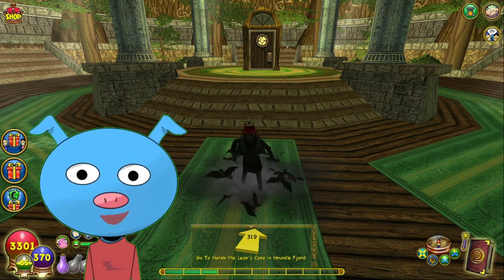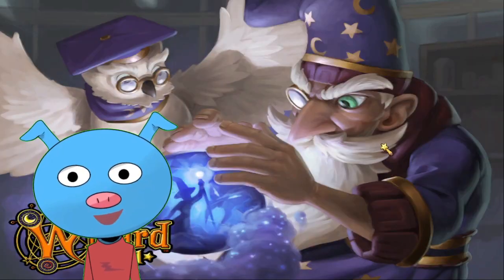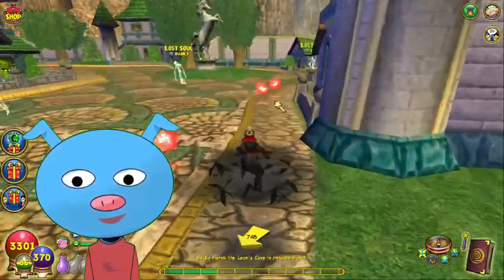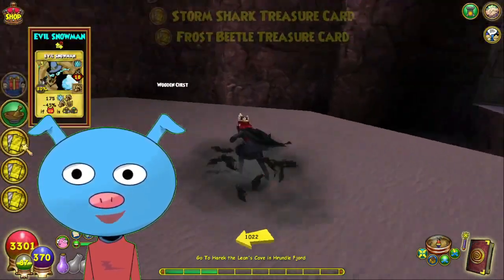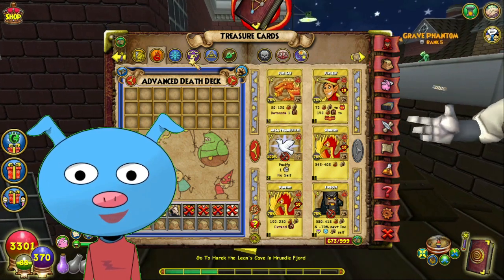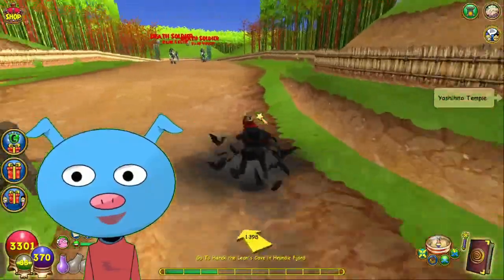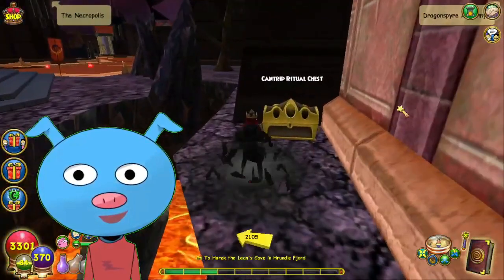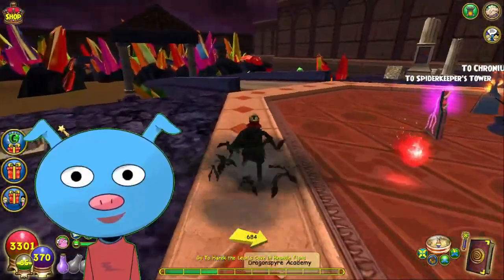Wizard101: Elemental Retriever got MEGA BUFFED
Today In this video, I come back to a talent that I made a few videos on. I showcase in this video that I get Spellements and the new treasure cards from the new update. I showcase it in a few worlds at least once.